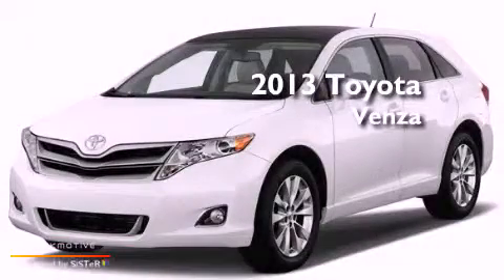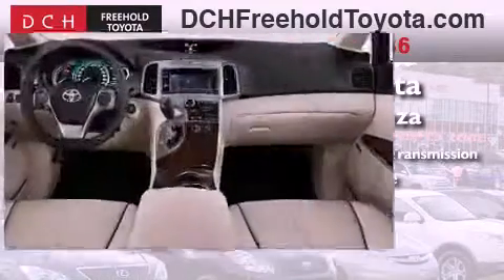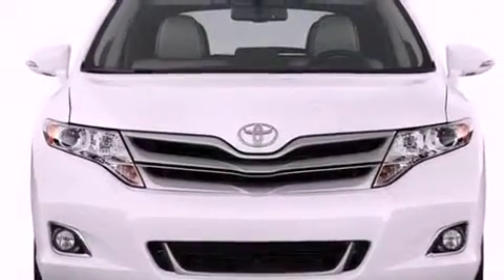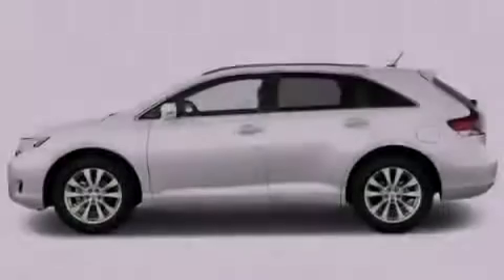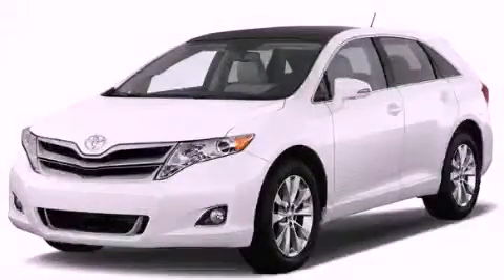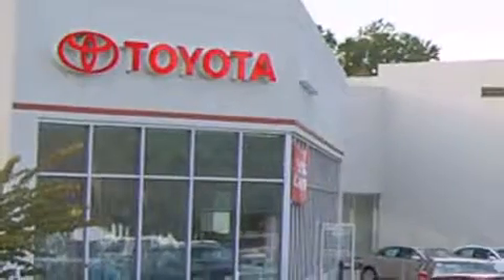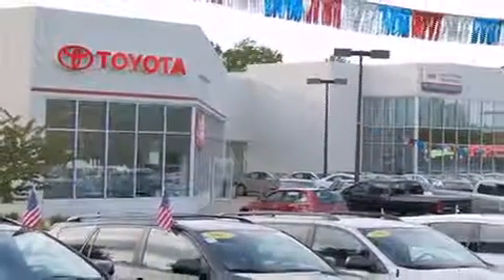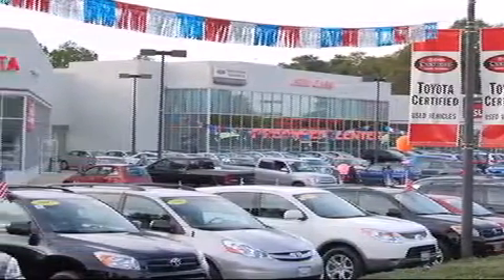2013 Toyota Venza Freehold NJ 7728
Year : 2013
 Make : Toyota
 Model : Venza
 Engine : Gas V6 3.5L/211
 Trans . : Automatic
 Exterior : Magnetic Gray Metallic
 Miles : 5
 Interior : LIGHT GRAY
 Stock : FT30765